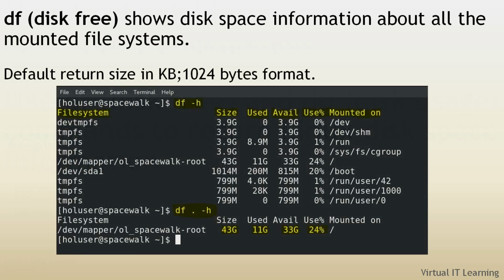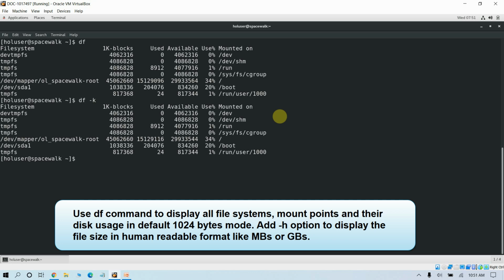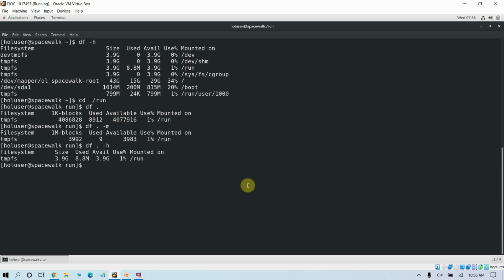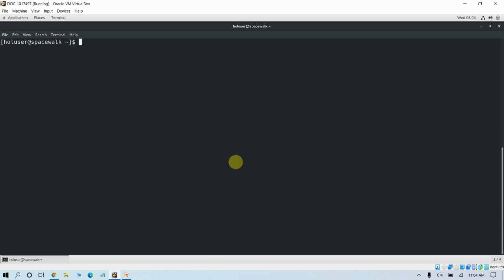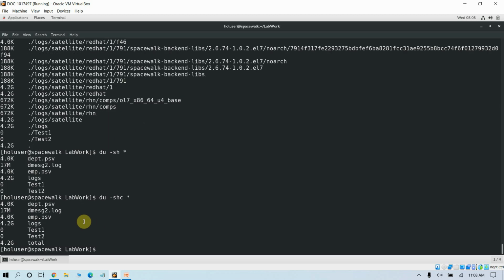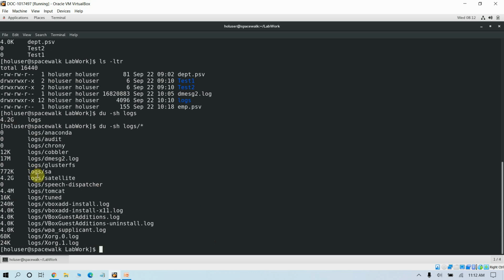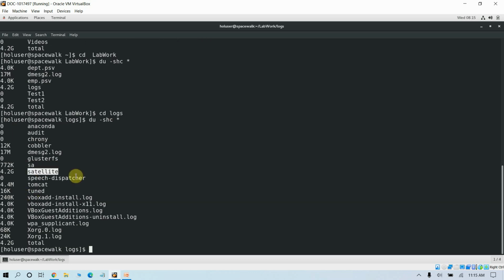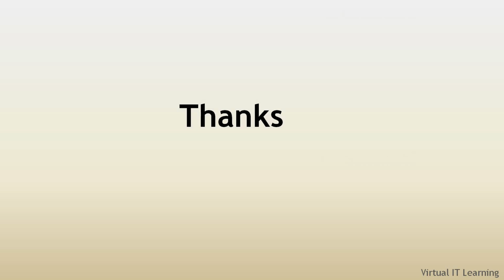How to Check Linux Disk Space | Linux DF and DU Commands | How to Clear Space | Linux Tutorials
This video will walk us through the use of df (disk free) and du (disk usage) commands covering the following topics:

- How to check Linux disk space information and usage on current file systems and specific files and directories.
- Difference between df and du commands.
- How to check which files / directories are taking up huge space.
- How to identify the files / directories taking up huge space.
- How to free up the disk space.
- Lab work with various examples of both df and du commands in Linux shell.